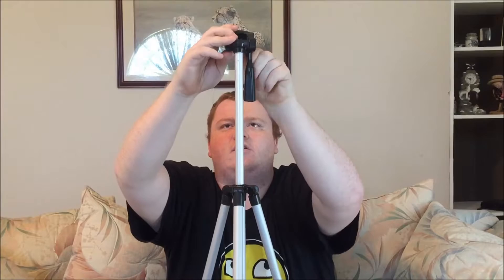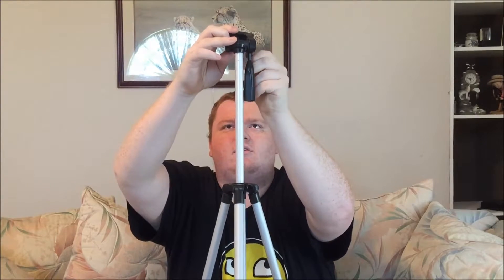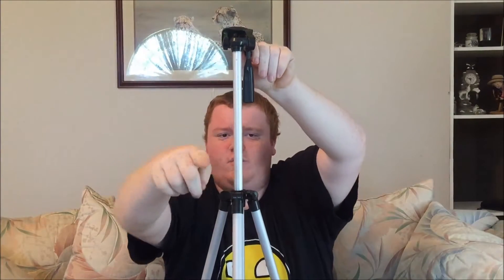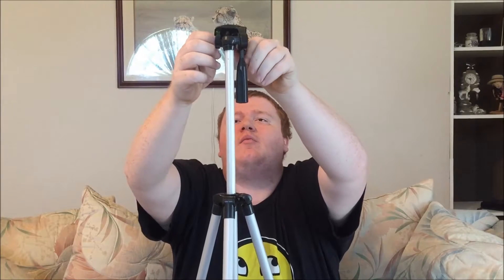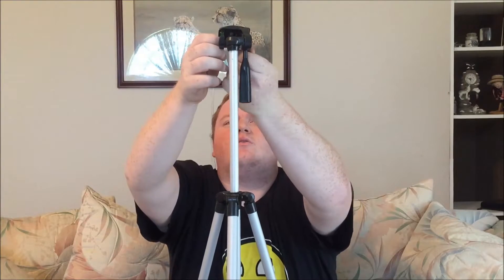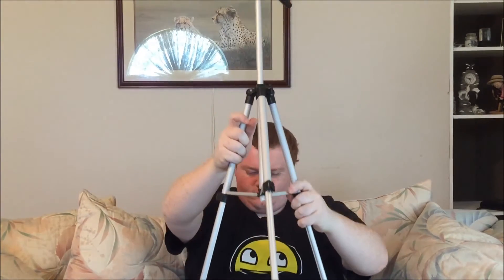Unboxing my new phone tripod